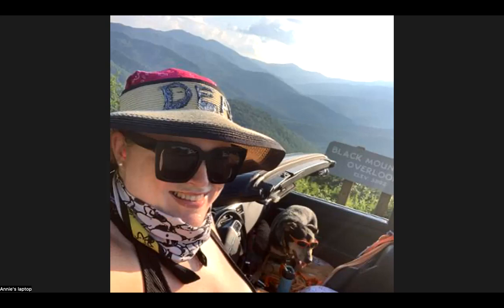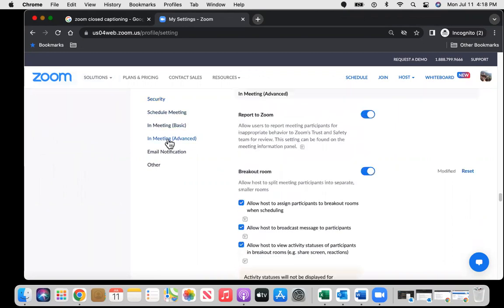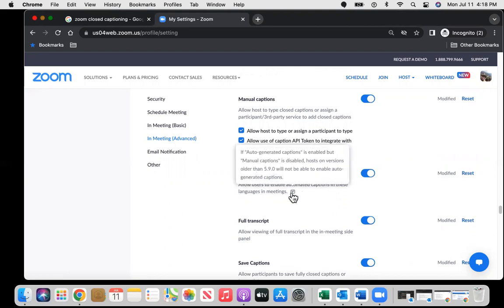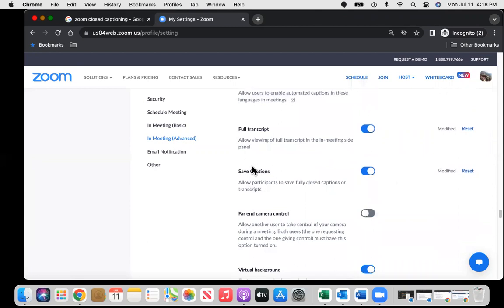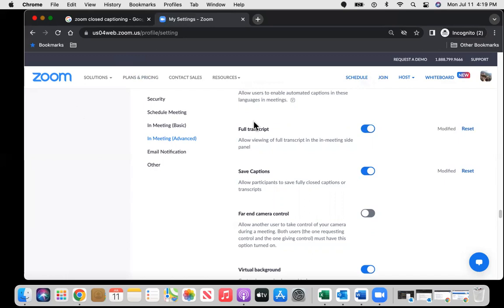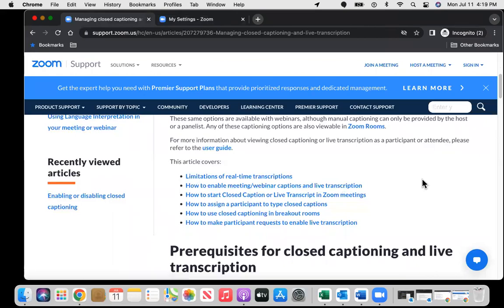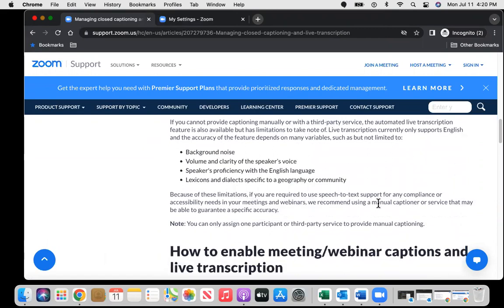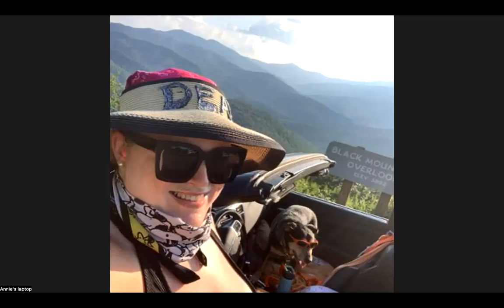Annie Dance discusses Zoom accessibility with automated captions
Deaf advocate and journalist Annie Dance discusses Zoom accessibility to enable automated captions, also known as (a.k.a), live transcription.

Annie M. Dance, a disabilities advocate and journalist, discusses how to set up free live transcription and closed captioning on the Zoom platform to make meetings more accessible.

Twitter.com/AnnieMDance
Linkedin.com/in/AnnieMDance
Facebook.com/AnnieDance
Instagram.com/AnnieMDance